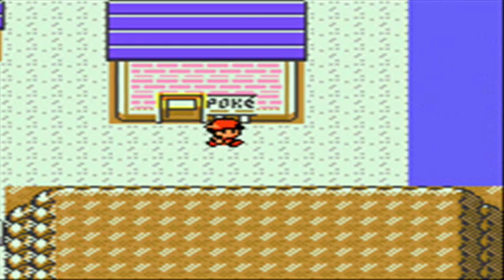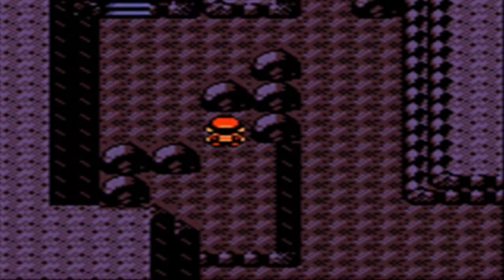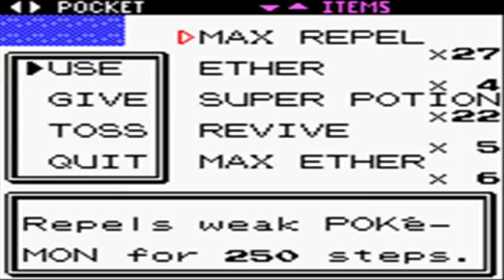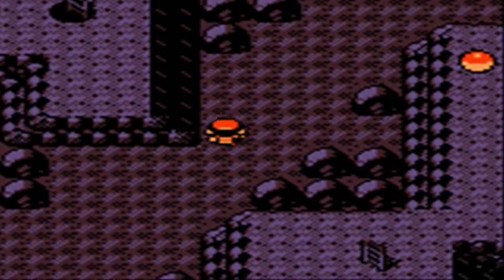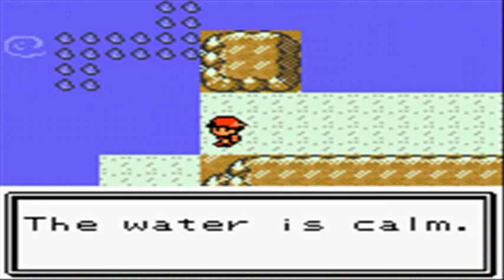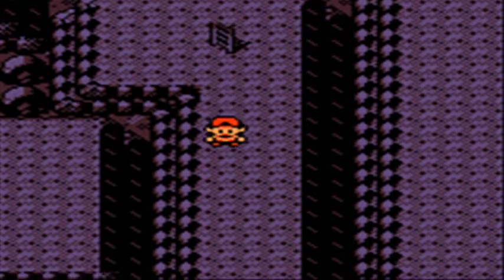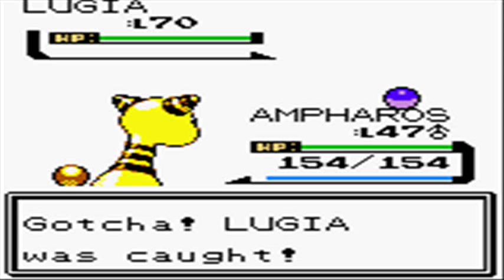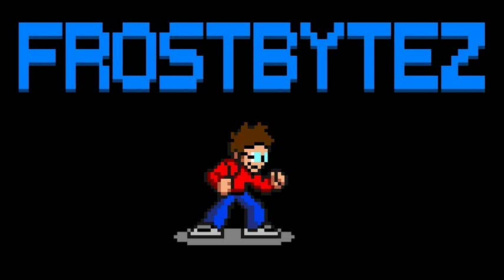Pokemon Gold Walkthrough Part 61 - Whirl Islands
Pokemon Gold for GameBoy Color

In part sixty-one I go through the surprisingly short Whirl Islands, check to make sure I don't miss any hidden items and cheaply face another legendary.